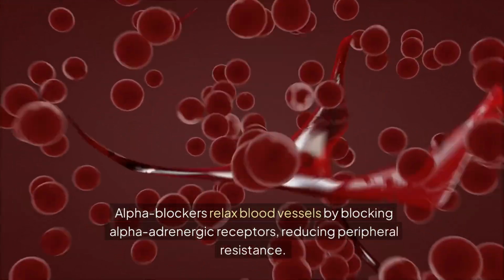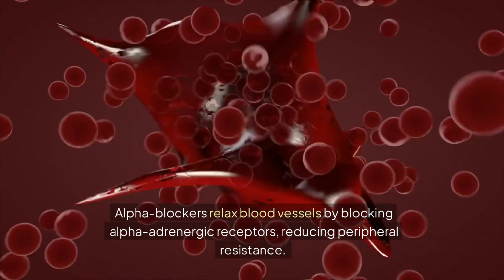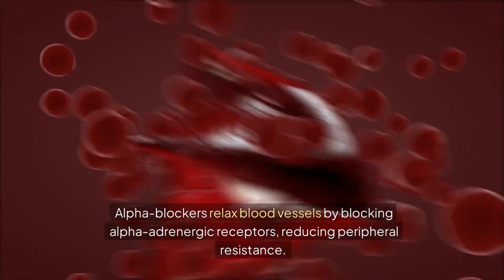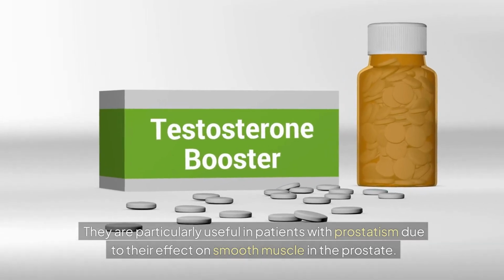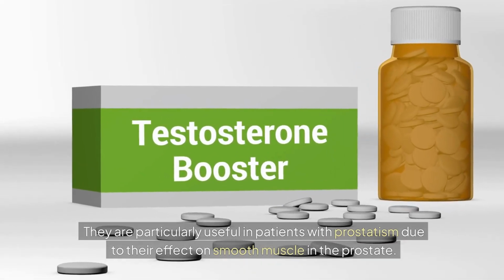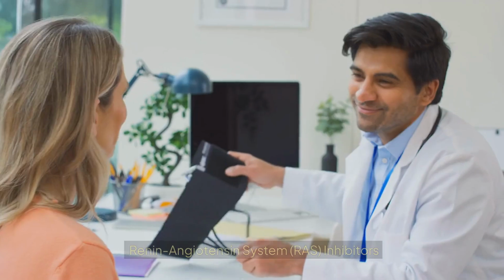Understanding Hypertension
A brief review on hypertension as board review for medical students and residents. Created using First Aid, Robbin's, and MKSAP.